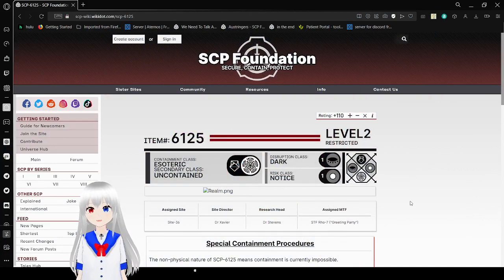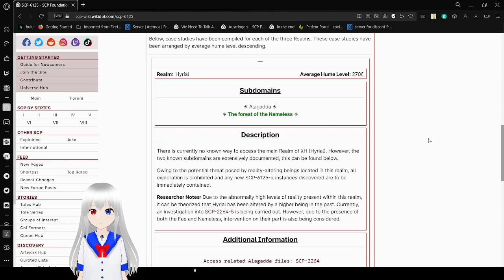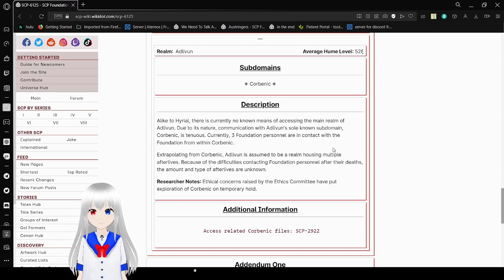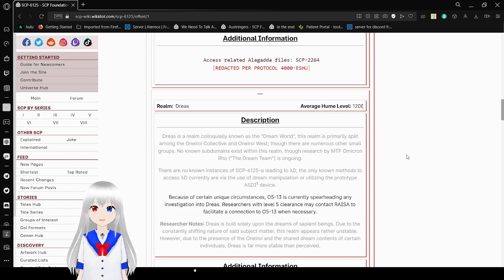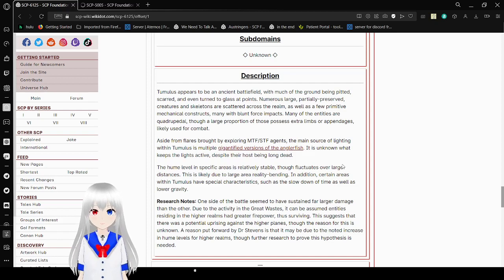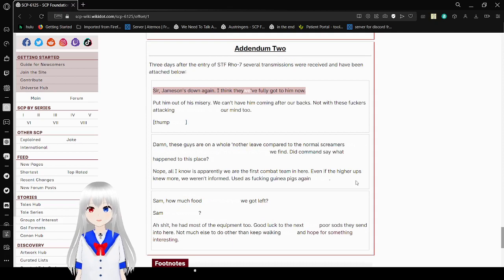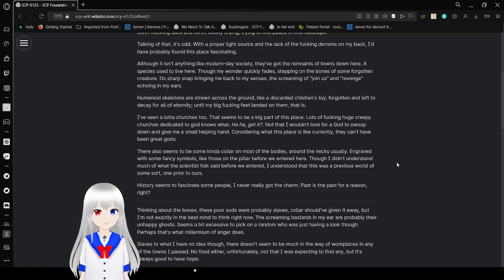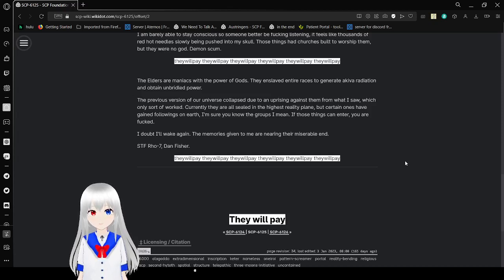Haku reads SCP 6125 and talks about her debut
sorry for the late upload, first unscheduled video in a while